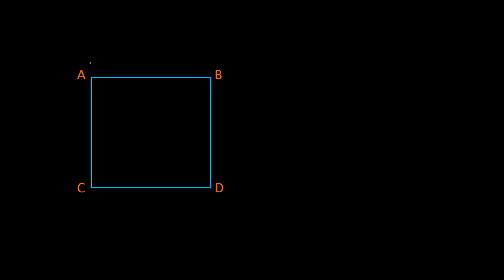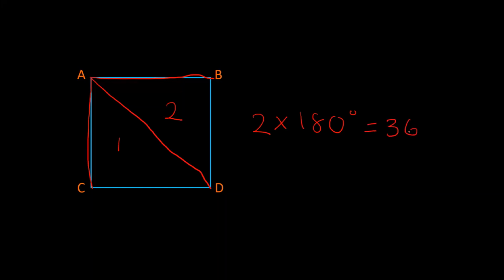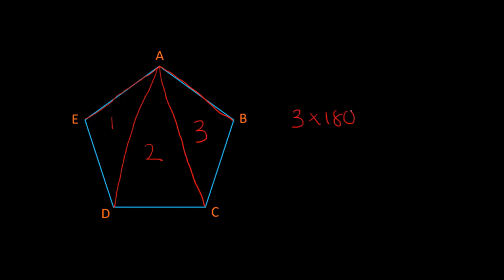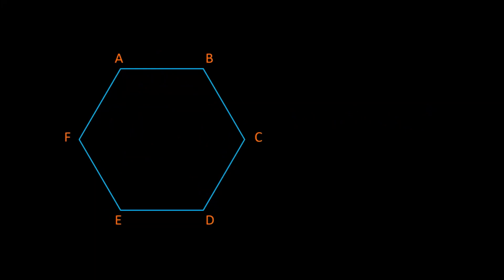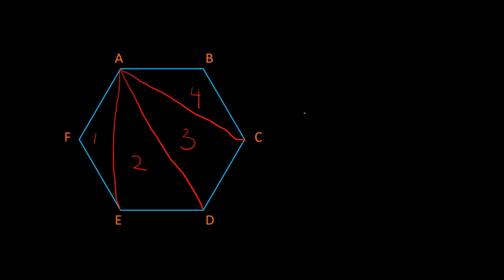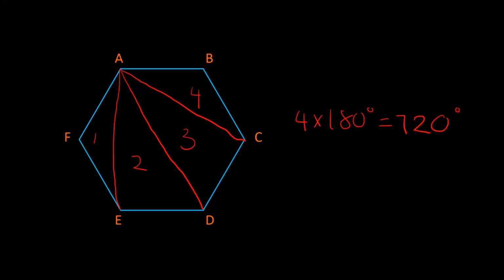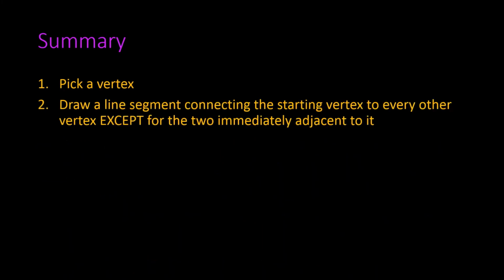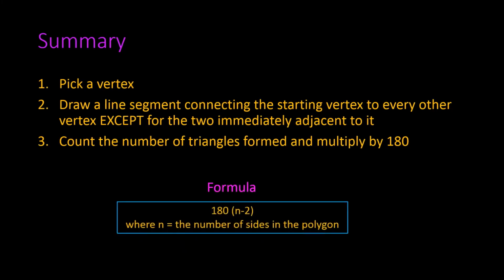How to find the sum of the interior angles of a polygon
Learn how to derive the formula for finding the interior angles of a polygon.